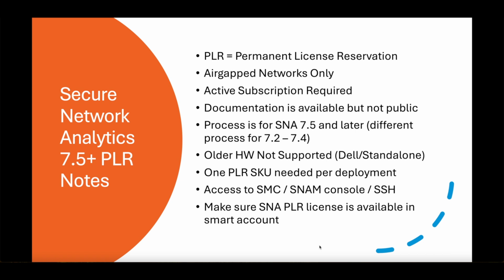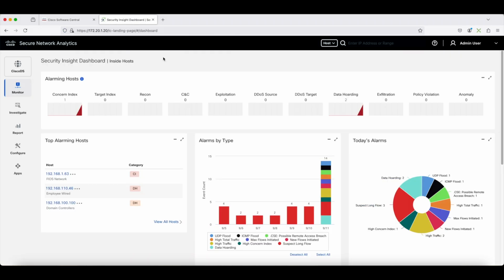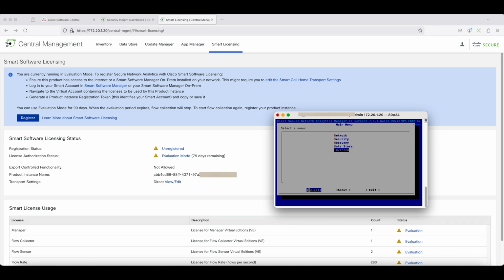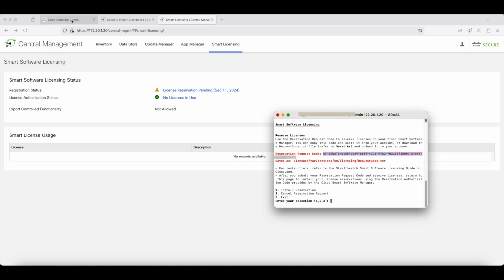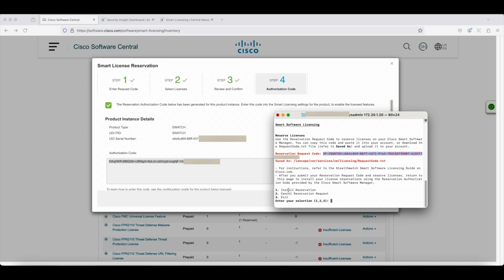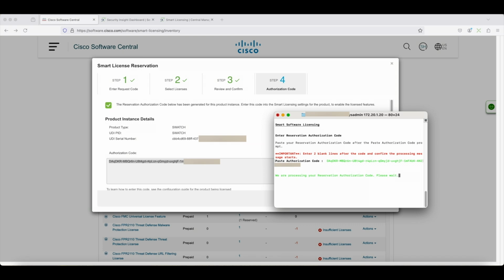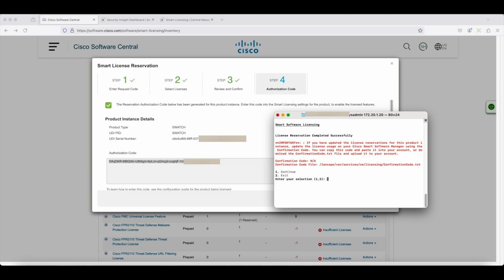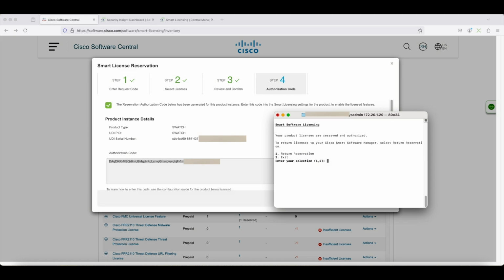Secure Network Analytics 7.5+ Permanent License Reservation Install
This video provides an overview of Cisco Secure Network Analytics (SNA) 7.5+ Permanent License Reservation (PLR) and the process to install the PLR license.